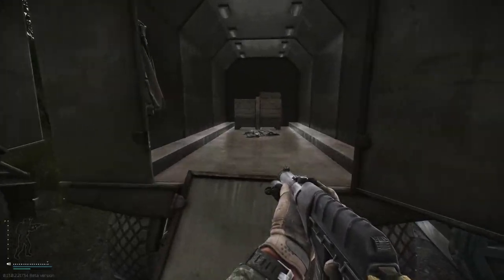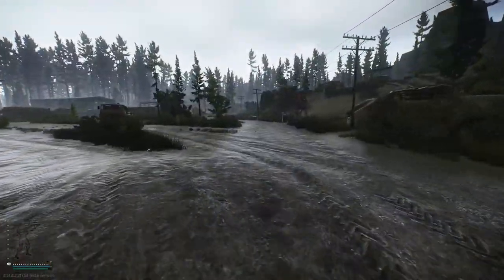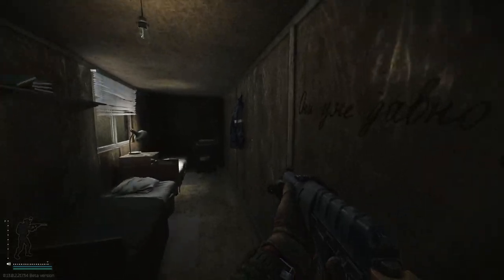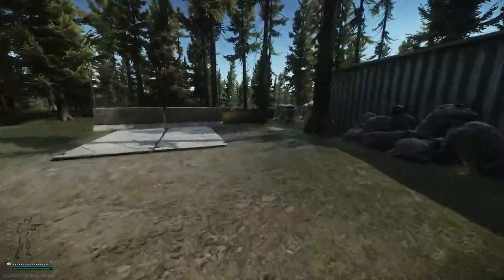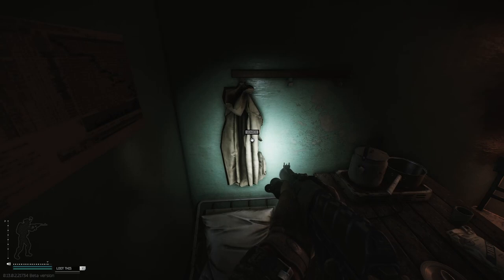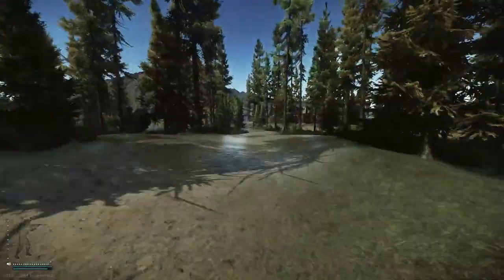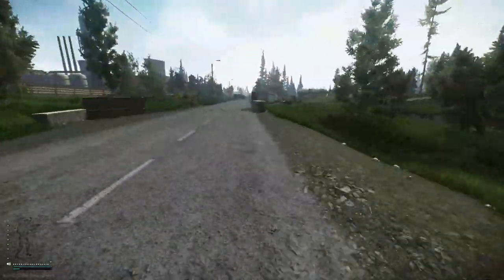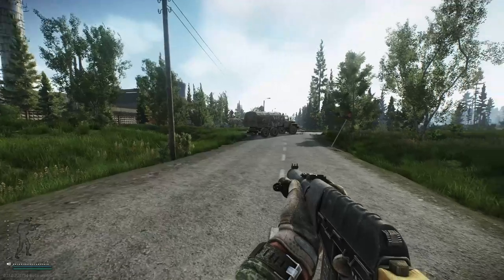Woods Jackets Guide - Ontorius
In this guide i cover all the locations for the Jackets spread across the Woods map, enjoy!

00:00 Intro
00:45 Marked circle x1
01:00 Red warehouse x1
01:11 Trailer outside violet keycard hut spawn x2
01:18 Violet keycard hut x3
01:36 Cabin 1 x2
01:47 Cabin 3 x2
01:56 Cabin 2 x1
02:30 Signal camp x1
03:33 RUAF extract x1

1. Clarity
2. Smooth Value

You can find his YouTube channel here for some amazing Tarkov content